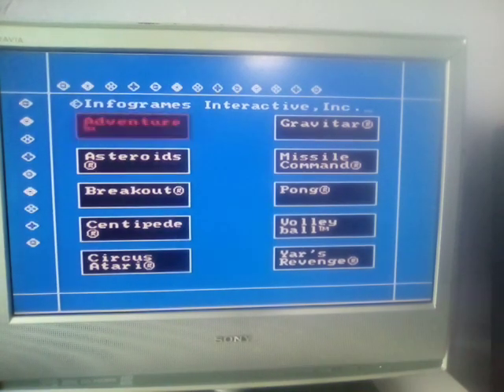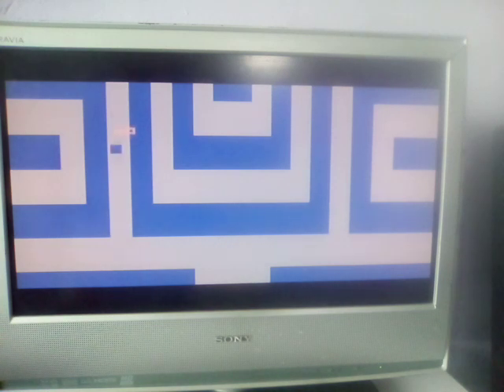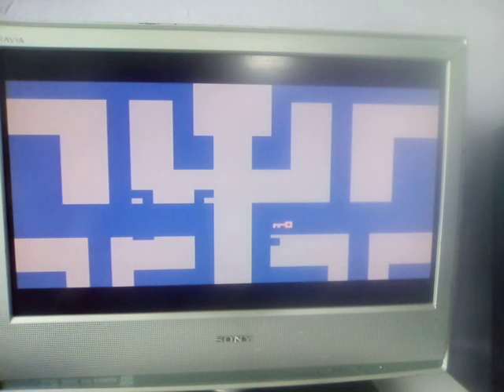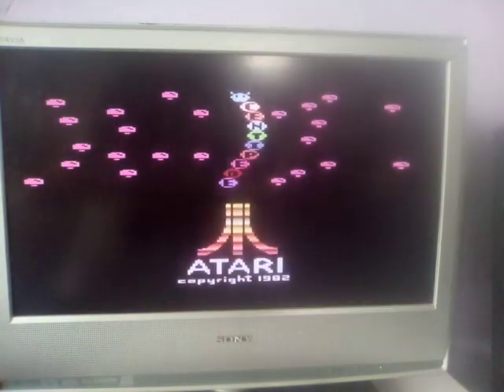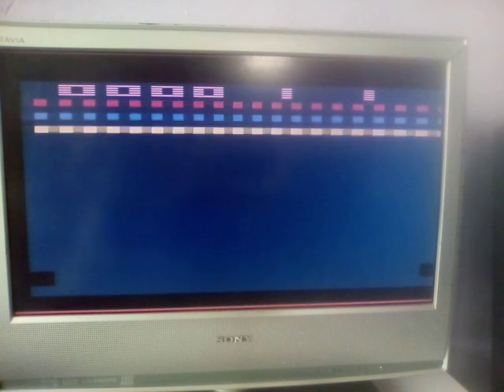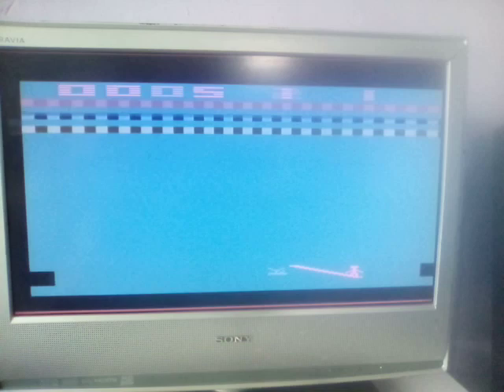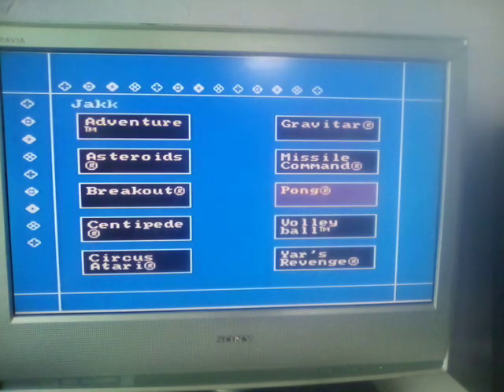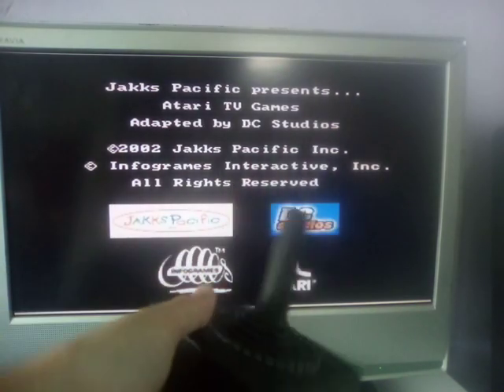TV games atari plug and play